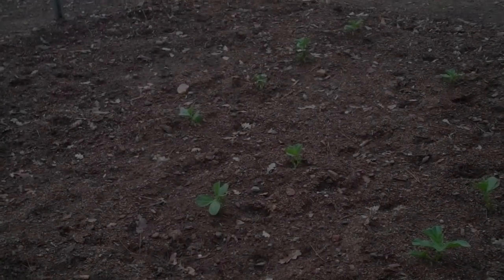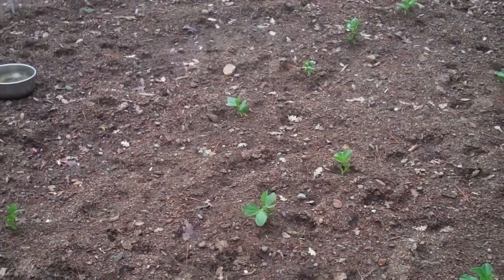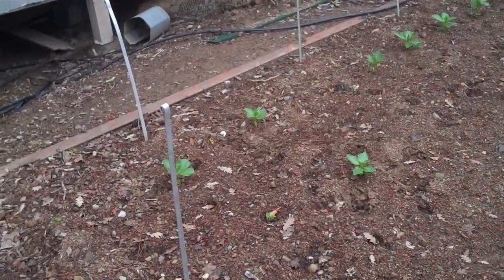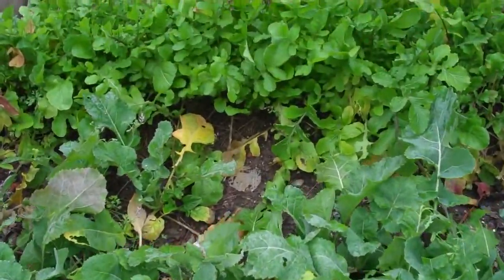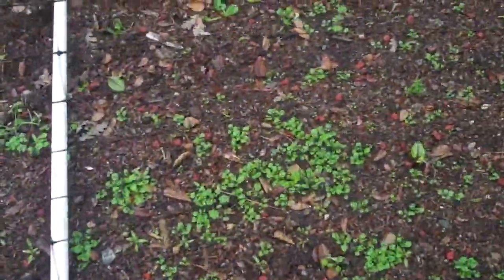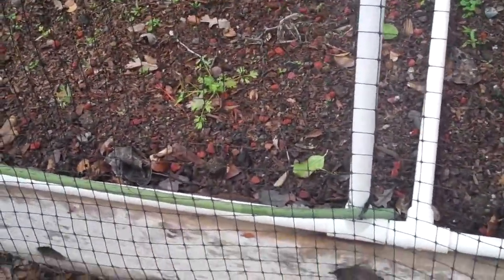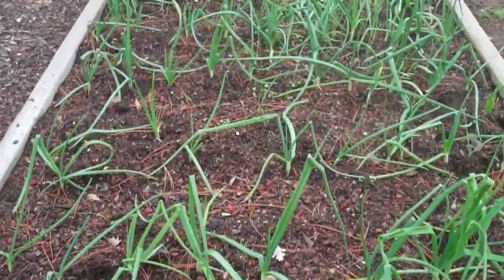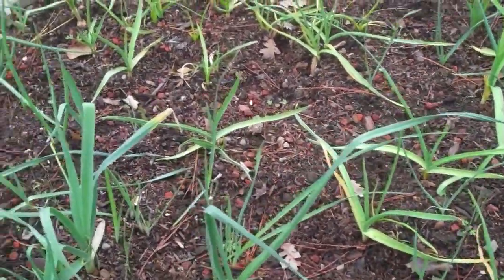January in the Vegetable Garden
It's cold but there are still a lot of plants that grow at this time of the year.